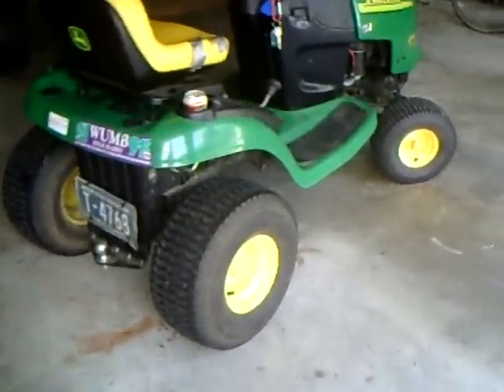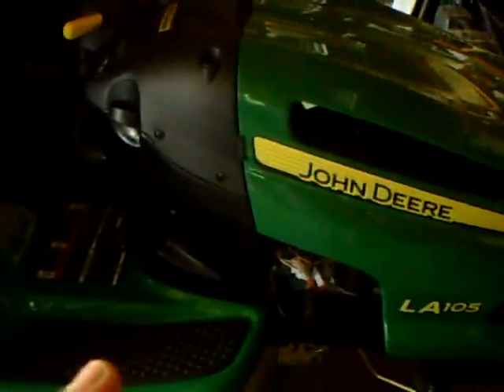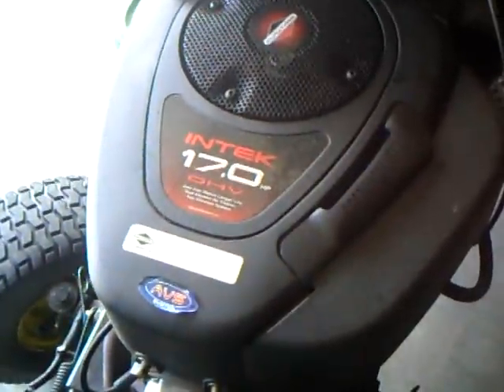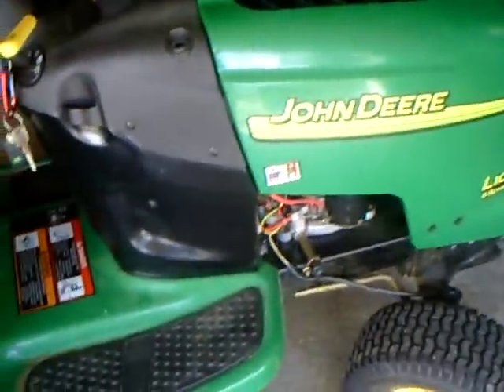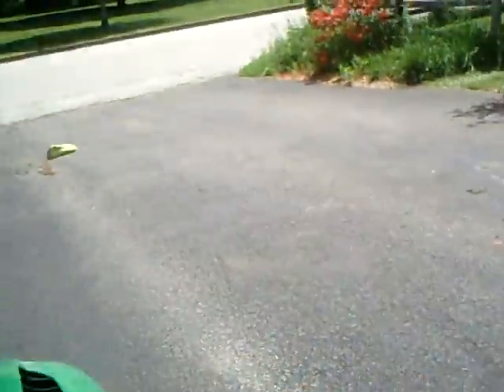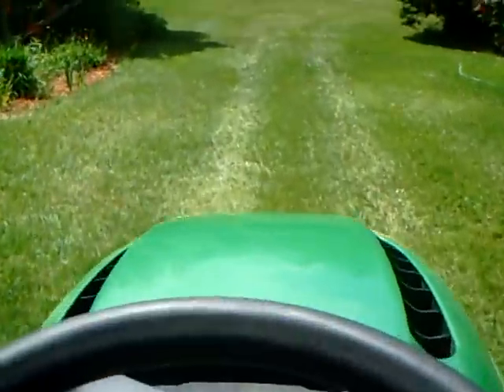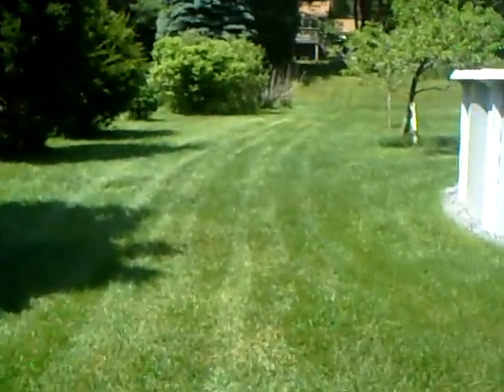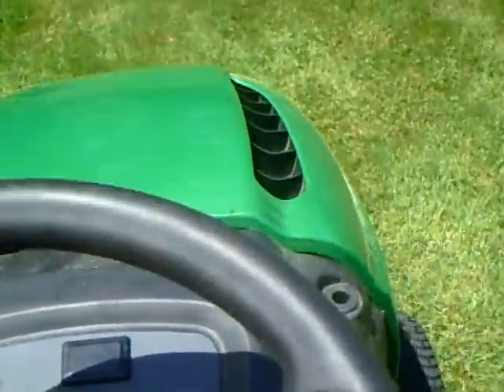My John Deere L100